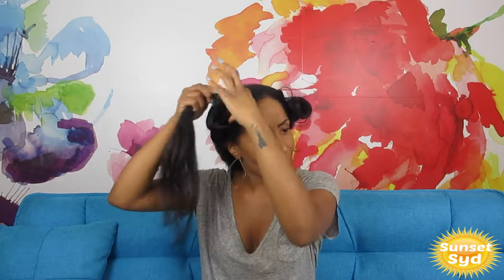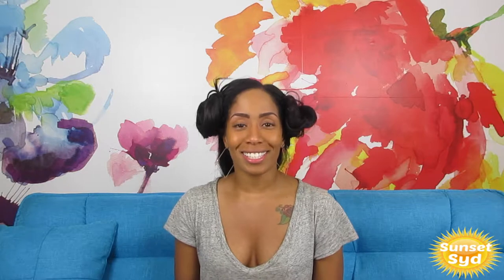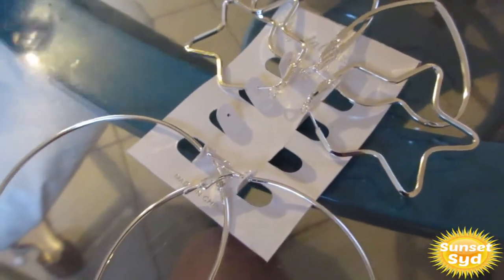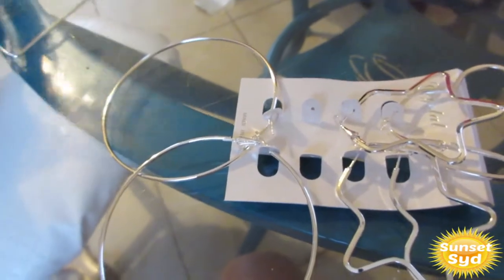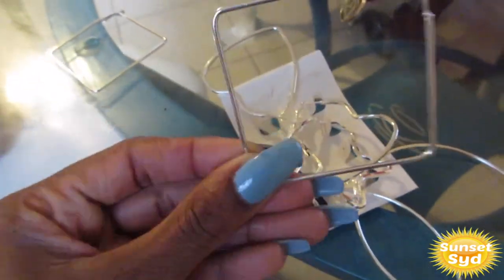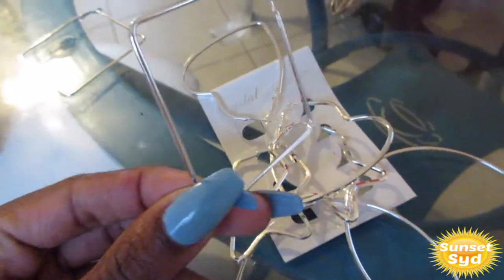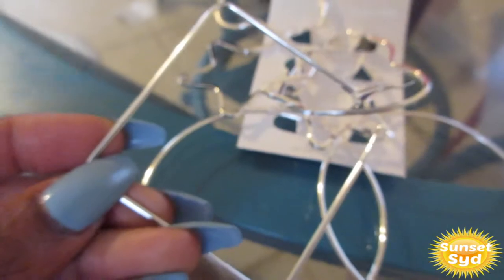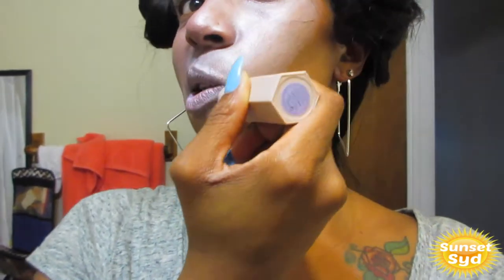FENTY BEAUTY MAGAZINE MAKEUP....GONE WRONG!!!!!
Heyy guys i'm SunsetSyd and this is my lifestyle channel.